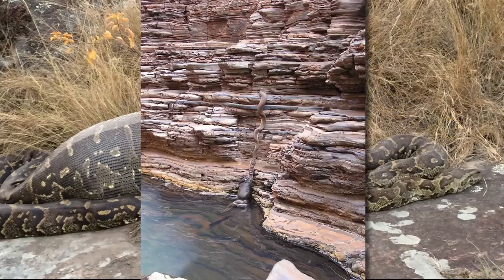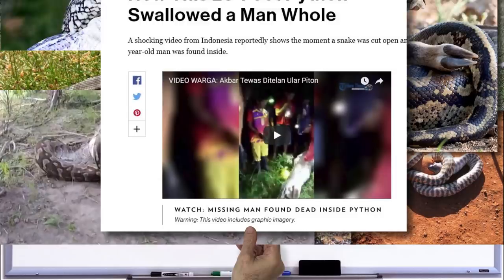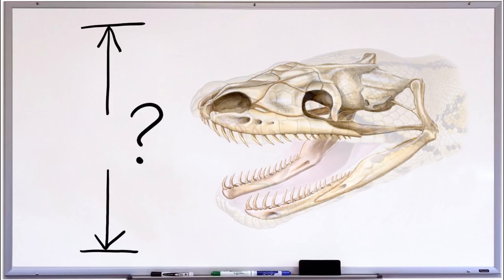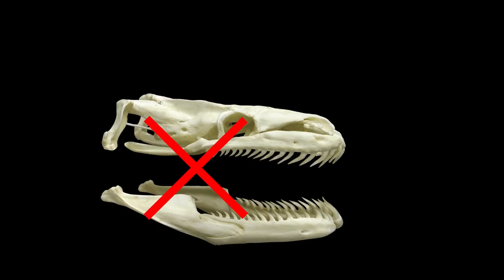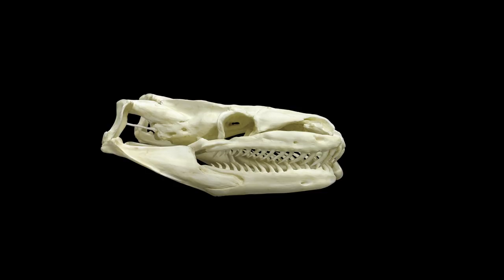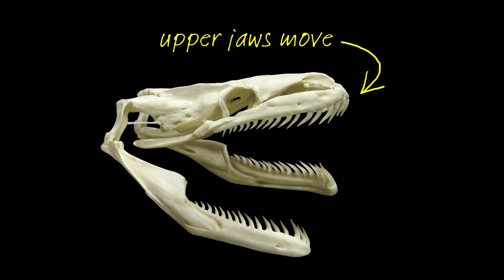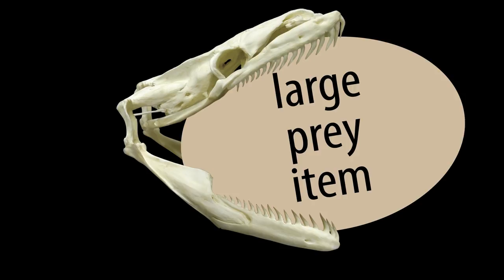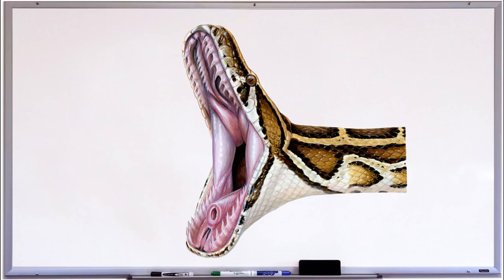How do snakes swallow big things?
Ever wondered how a snake can swallow something larger than its head? In this video I explain how snakes swallow big things.